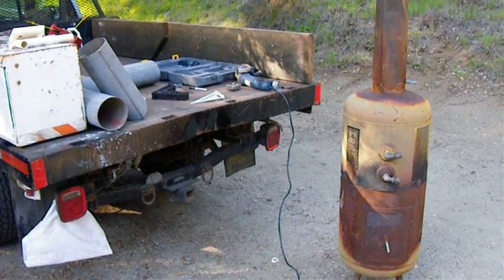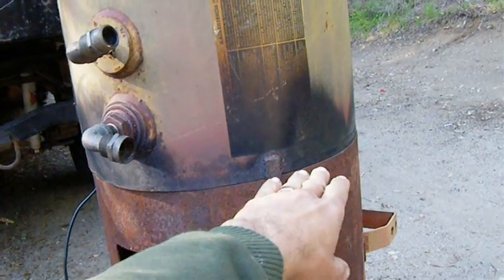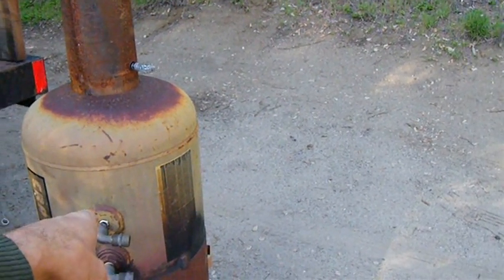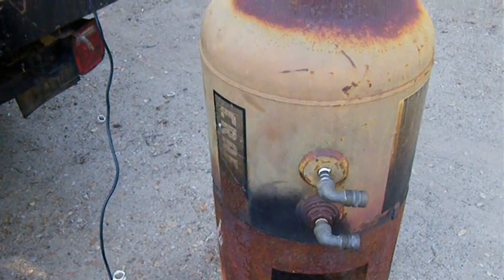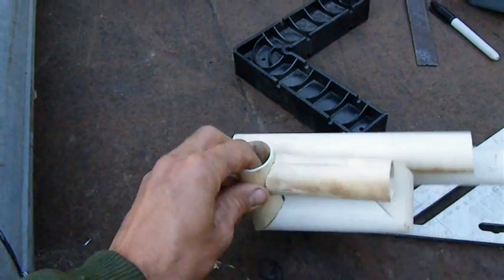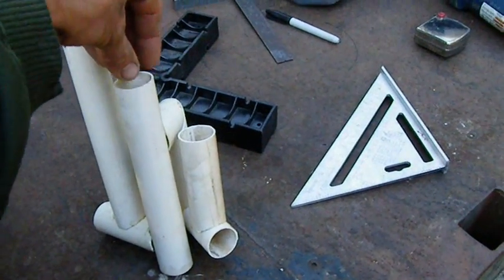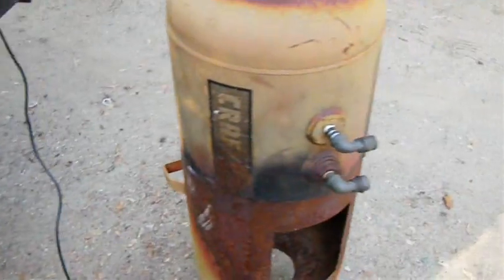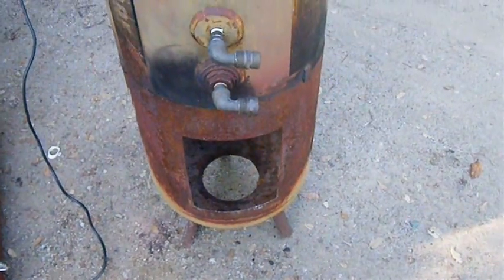Rocket Stove Hot Tub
overview of my plan to build a rocket type wood heater for my home hot tub.